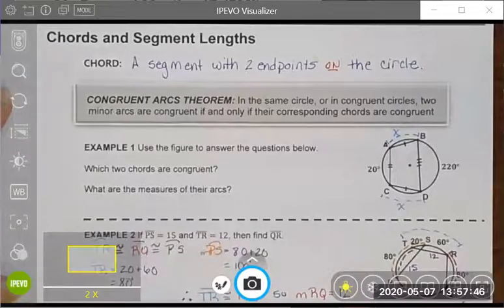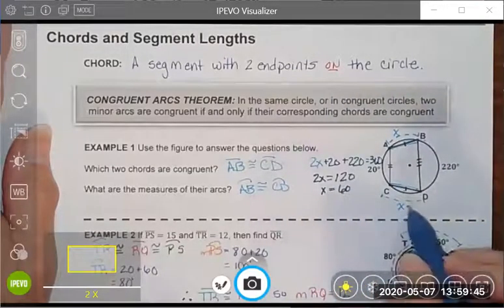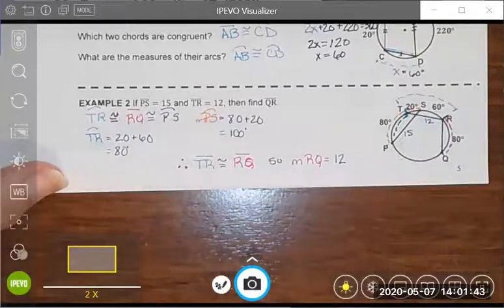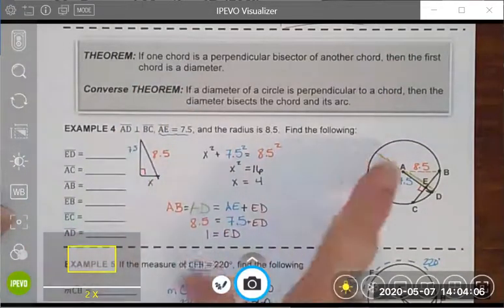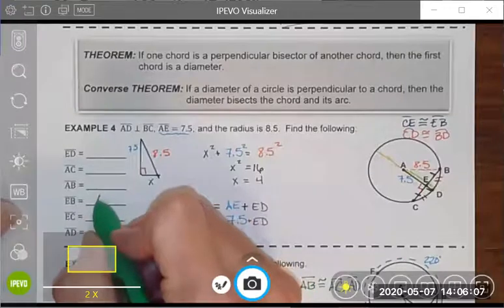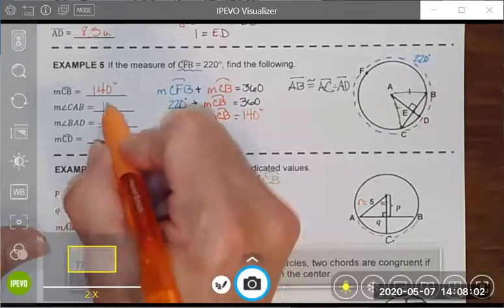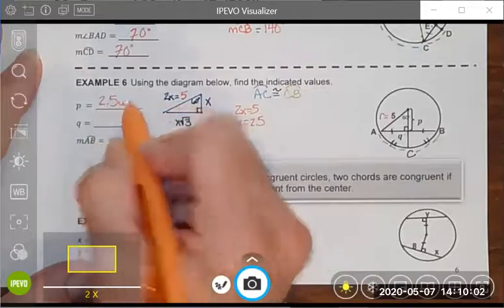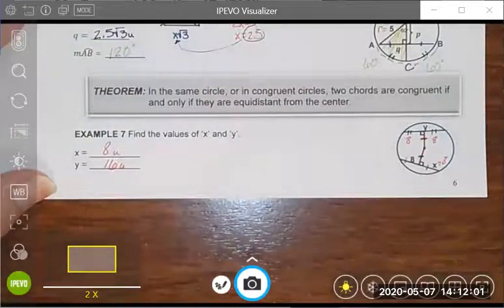9 2 Chords & Segments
Learn how Chords relate to Arcs, Diameters and other Segments.